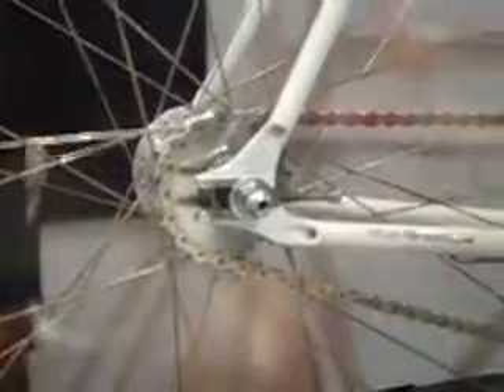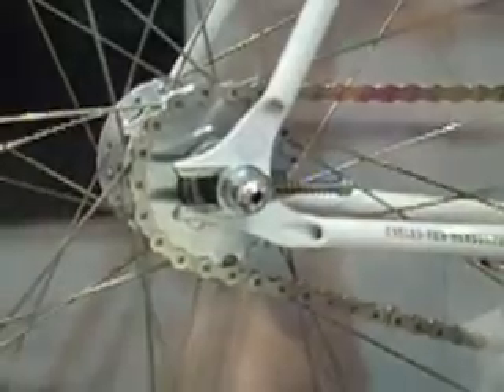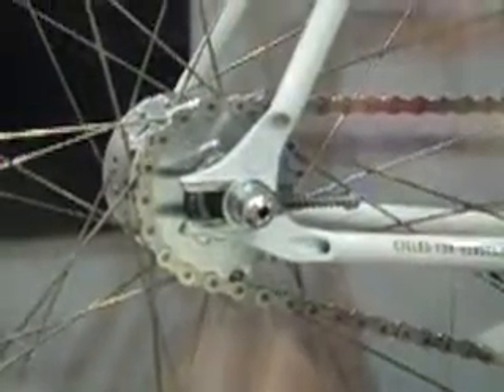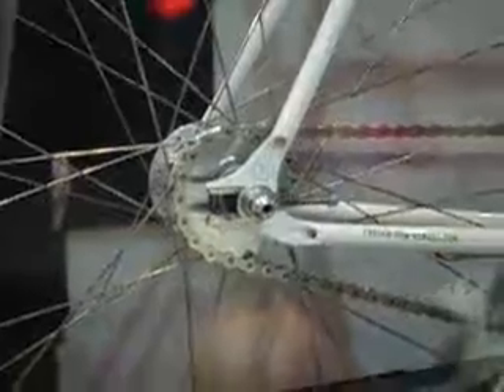sram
sram corporate talks about the new components for 2009!